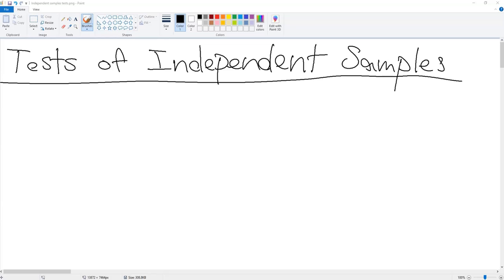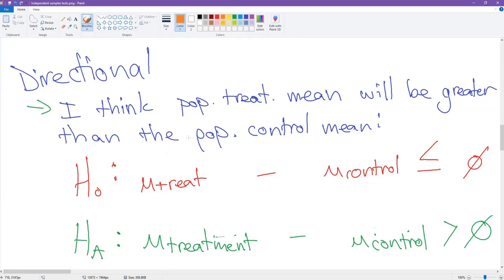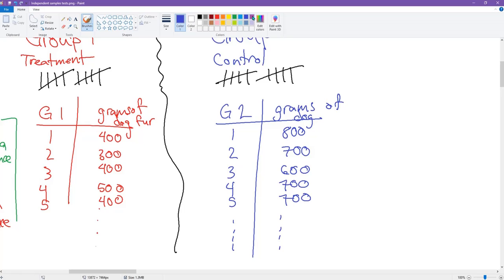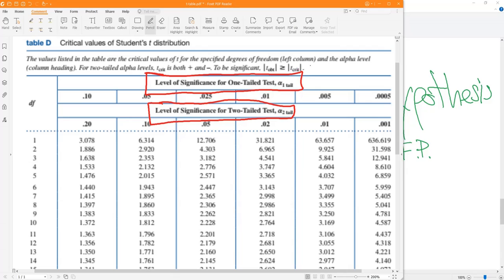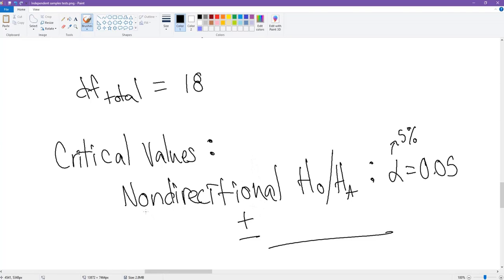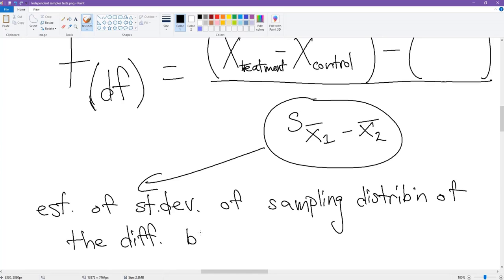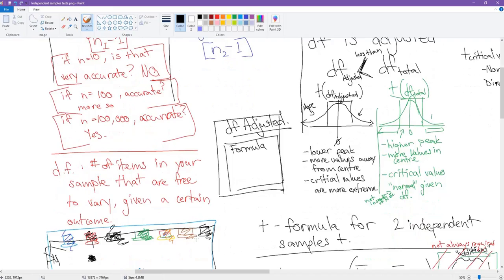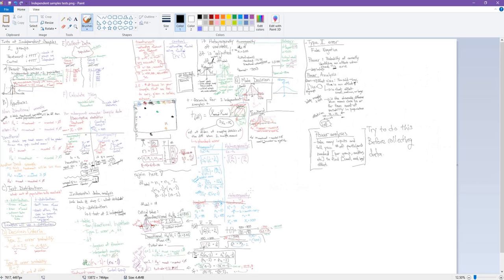Null Hypothesis Significance Tests: Two Independent Samples T-tests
This video details how to progress through an independent samples t-test with 2 groups.
Please skip around as needed, or increase/decrease the play speed (I'm still understandable at 1.5 speed).